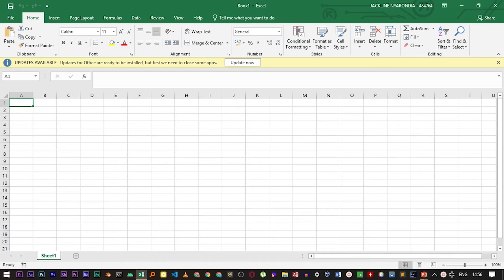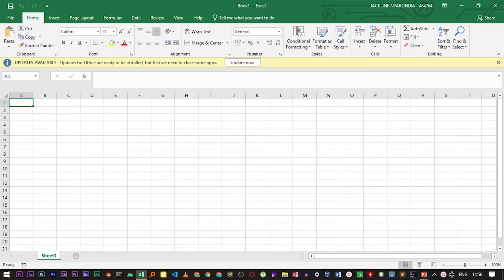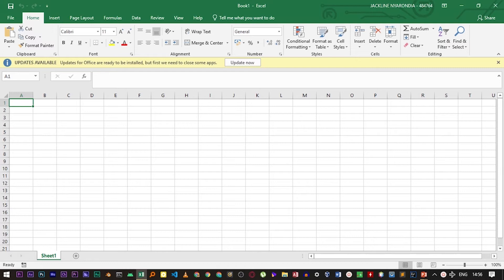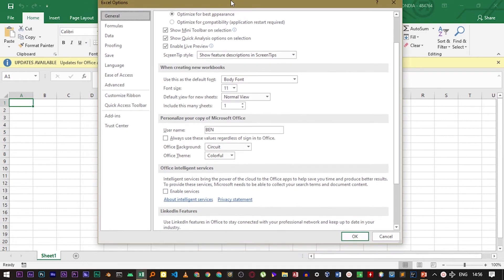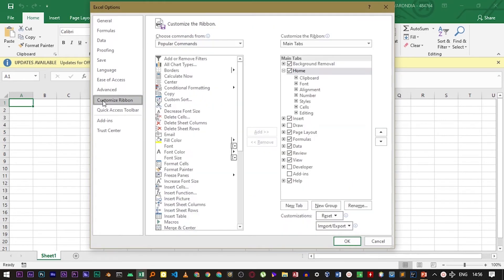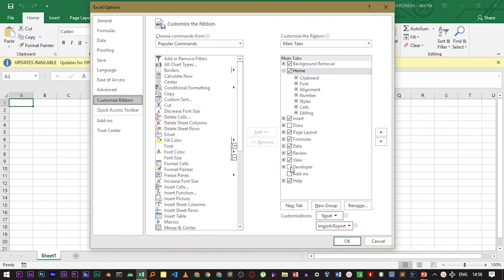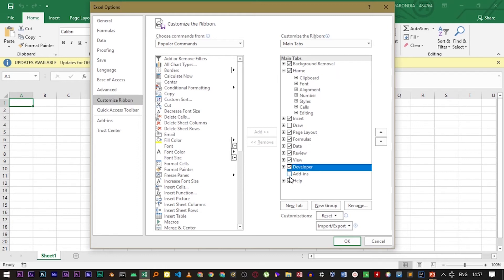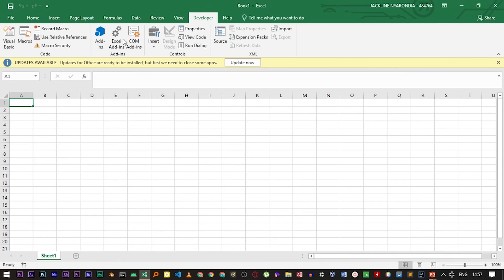HOW TO ENABLE DEVELOPER TAB IN MICROSOFT ACCESS